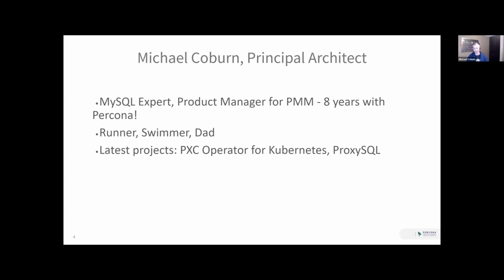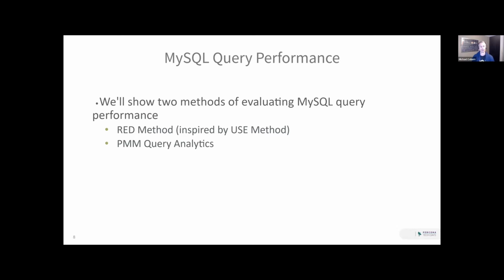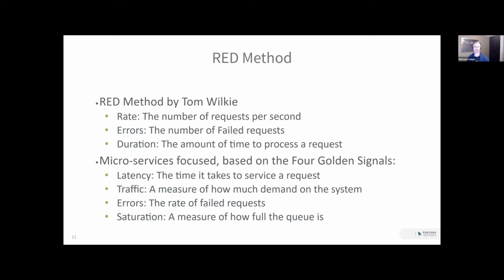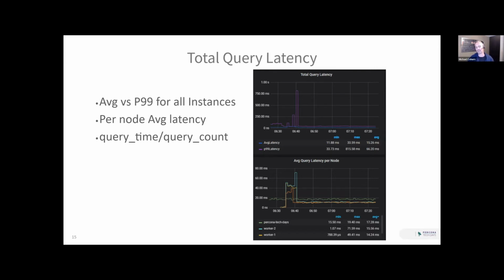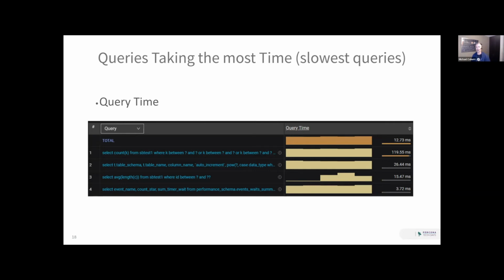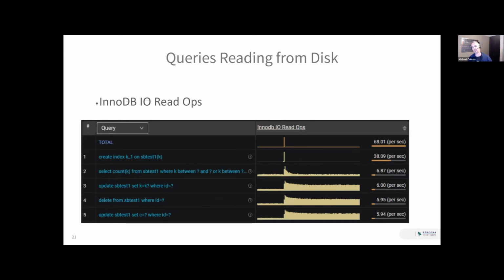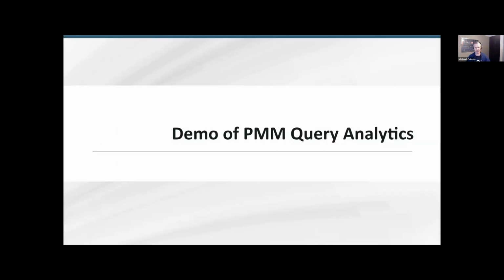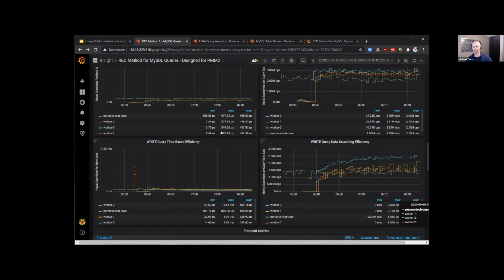Using PMM to identify and troubleshoot problematic MySQL queries - MySQL Monitoring Tutorial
Michael Coburn discusses two methods to identify and troubleshoot problematic MySQL queries using the RED Method and PMM Query Analytics. Michael highlights specific Dashboards in PMM that visualize the rate, errors, and duration of MySQL events that may be impacting the stability and performance of your database instance.

You can find more information about MySQL Databases and Percona Database Events in these links 👇🏻👇🏻👇🏻